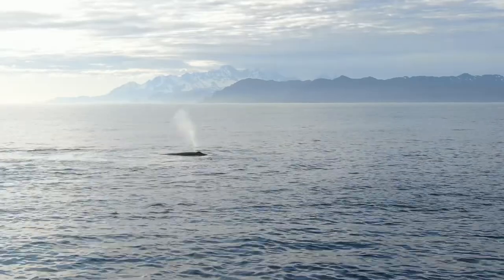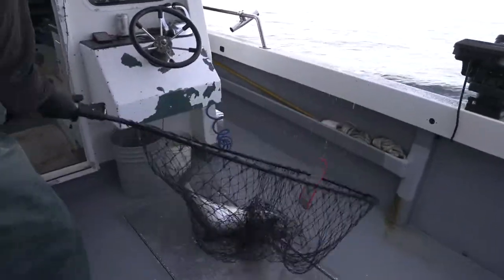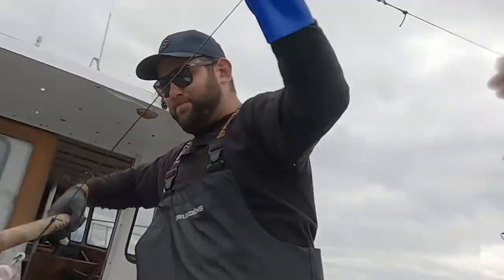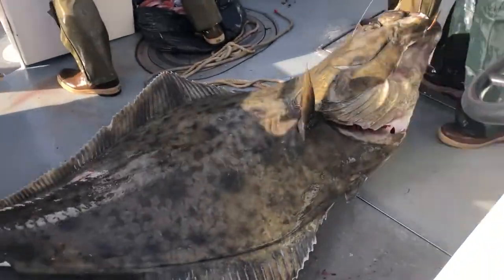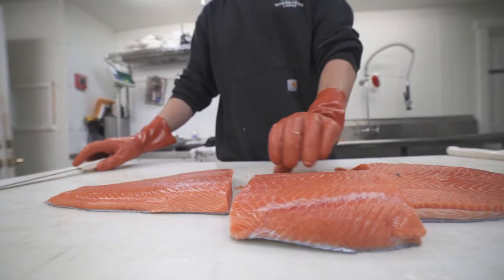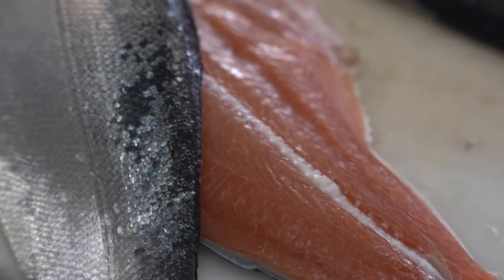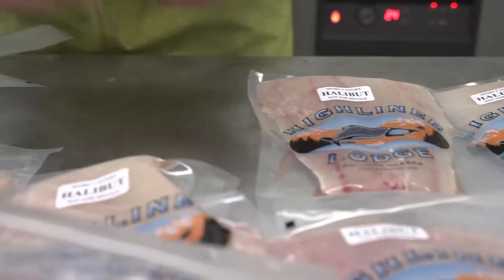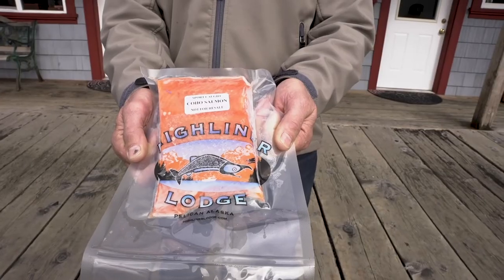Highliner Lodge Fish Care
Learn how to properly care for your fresh catch from sea to table with the pros at Highliner Lodge! We specialize in "filling freezers", sending guests home with some of the best seafood on earth, straight from the cold, clean waters of Southeast Alaska!

In this short demo, Highliner Lodge owner Steve Daniels explains how his team preserves the quality of sport-caught Halibut, Chinook (King) Salmon, Coho (Silver) Salmon, Rockfish and Lingcod.

If you want bring home the very highest quality seafood, book a trip at the Highliner Lodge! If you have to go somewhere else... insist that the lodge care for your fish properly. If they need some instruction, tell them to watch some Highliner Lodge videos. We don't mind teaching anyone in the industry the correct way to care for your fish!